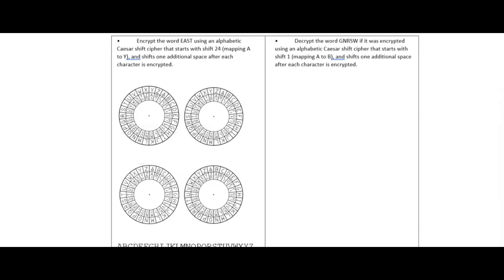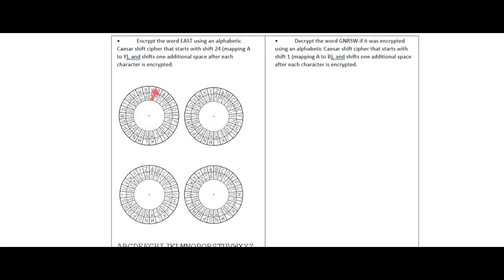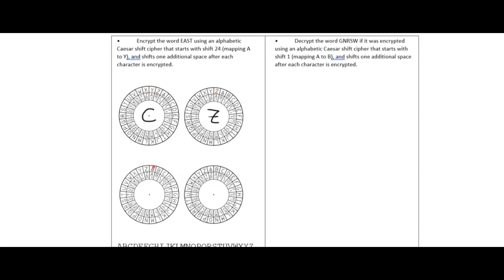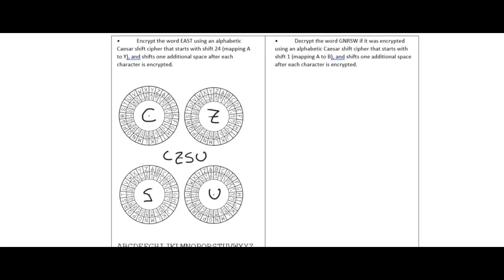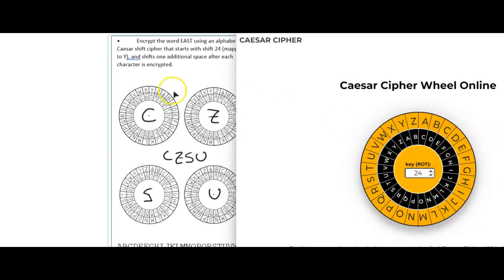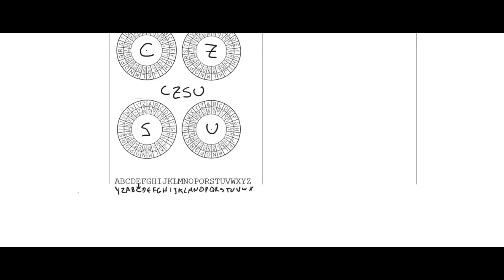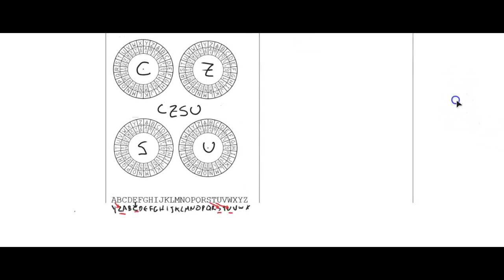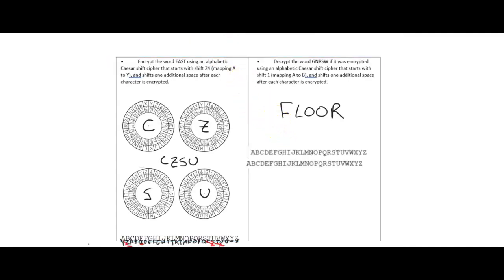103x Cryptography LHS Repetitive Caesar Shift Cipher